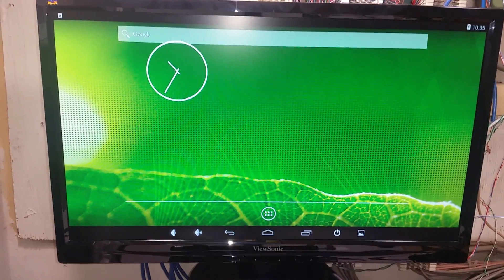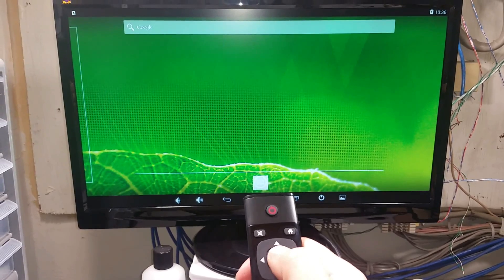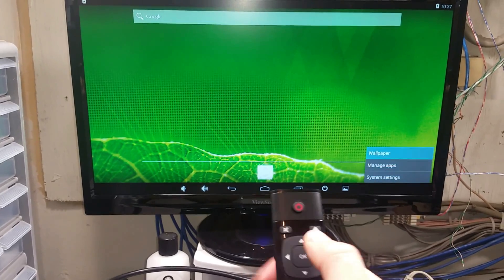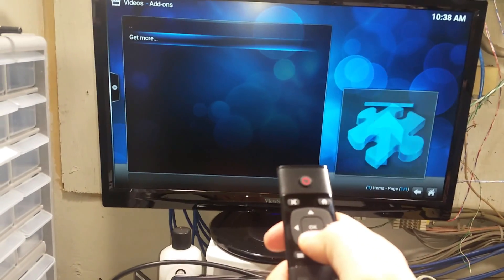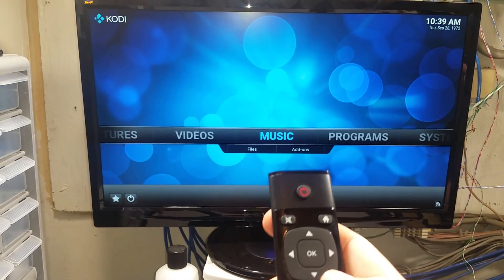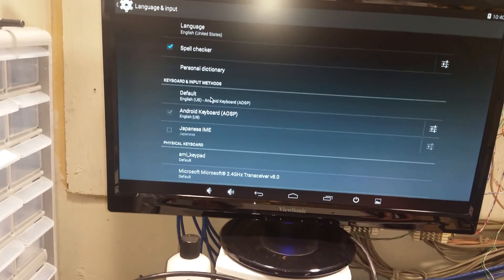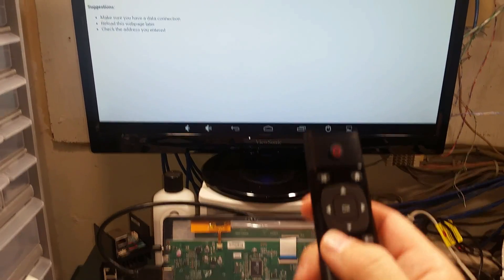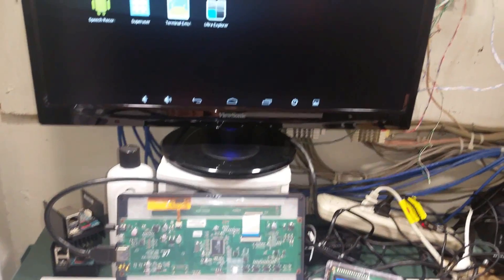Infrared Remote on ODROID-C1+ running Android 4.4.2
Demonstrates the use of an Infrared (IR) remote on an ODROID-C1+ running Android 4.4.2 from Hardkernel. Also, shows how to enable the soft keyboard (on-screen keyboard).

Navigating between multiple Android screens, selecting icons, bringing up context menus, adjusting volume, starting programs, navigating around Kodi (XBMC), and more.